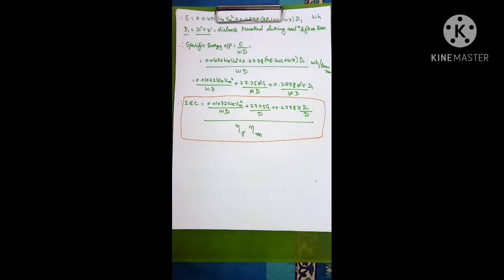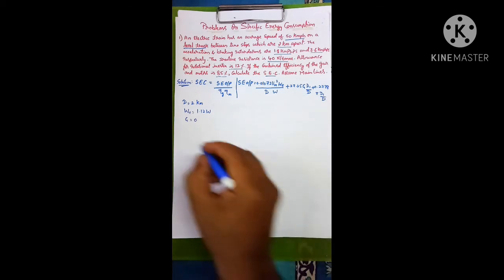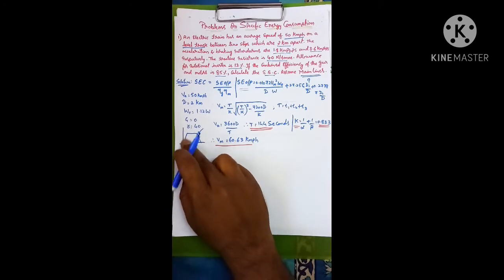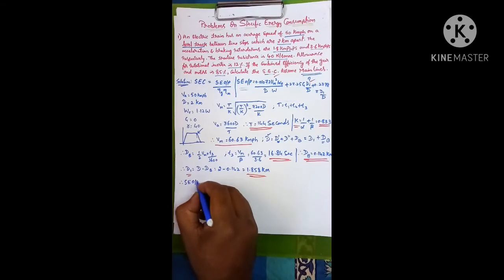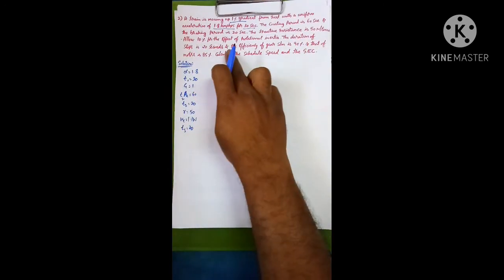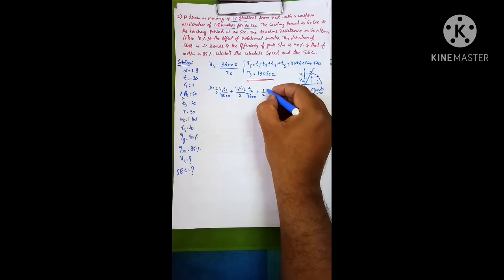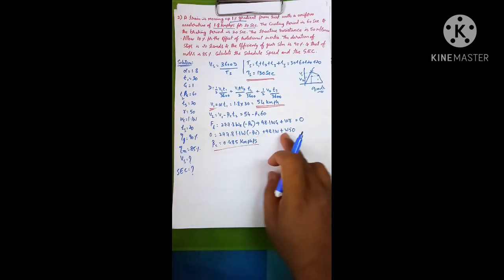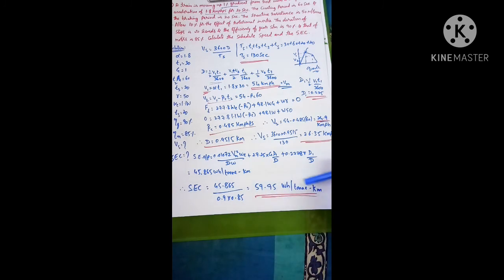tricks to solve specific energy consumption problems !! by Sharan Sir !!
problems on specific energy consumption has been solved with detailed explanation.